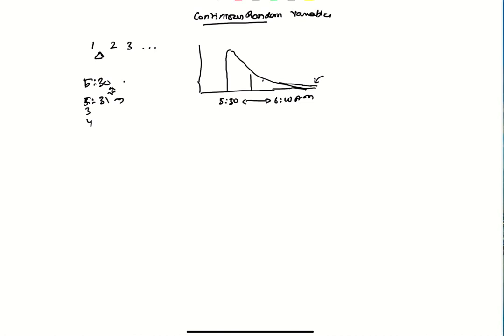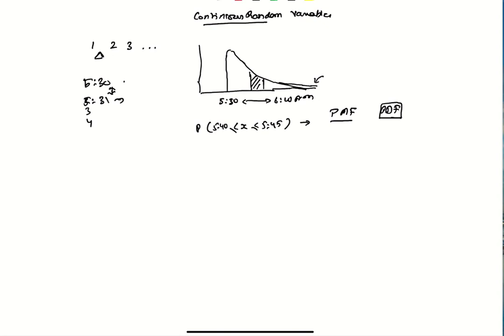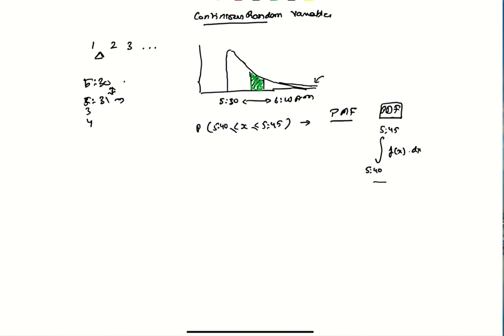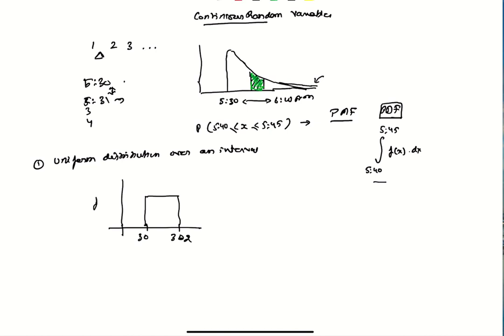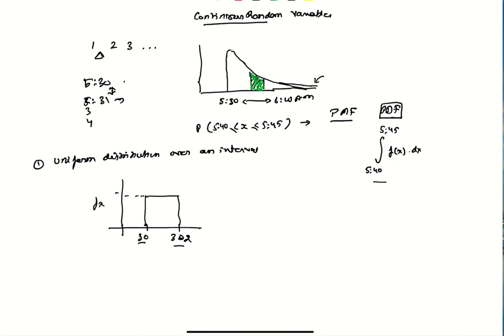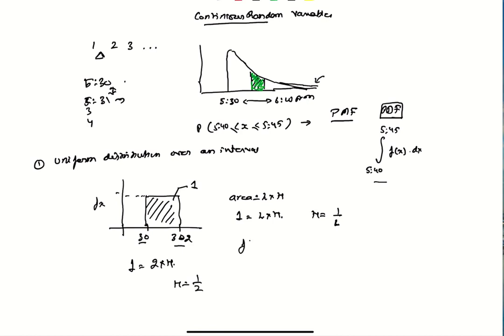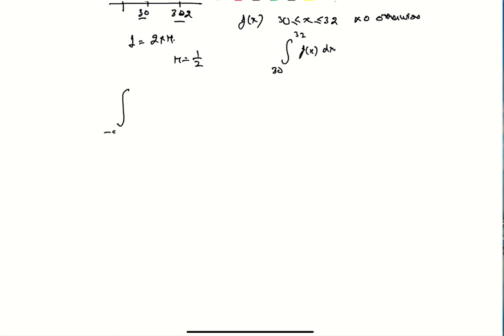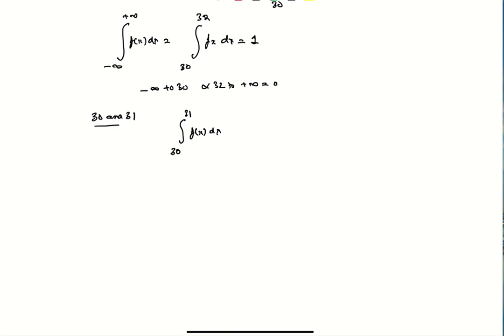59 Cont Distribution